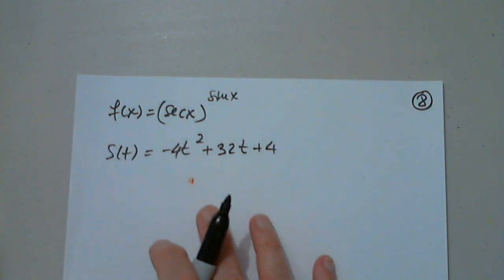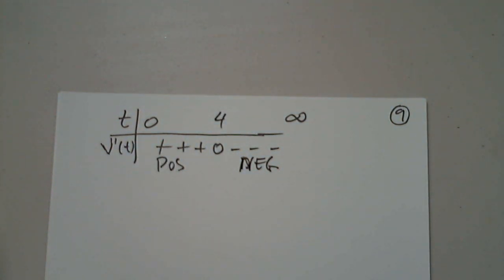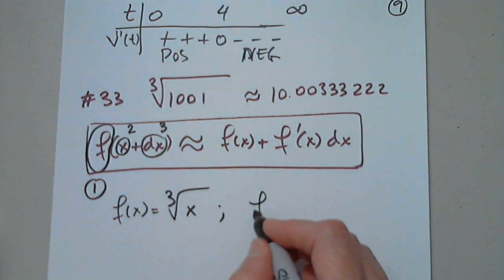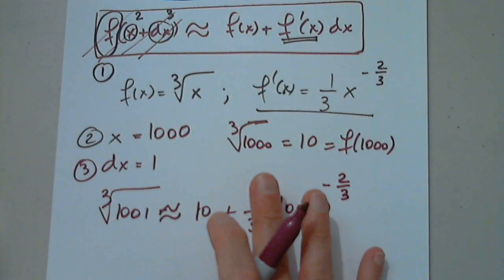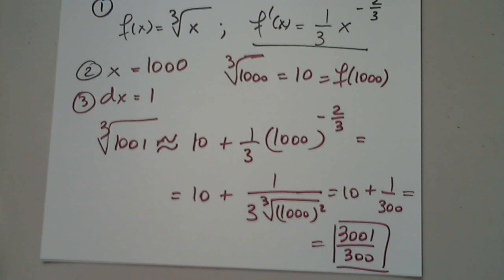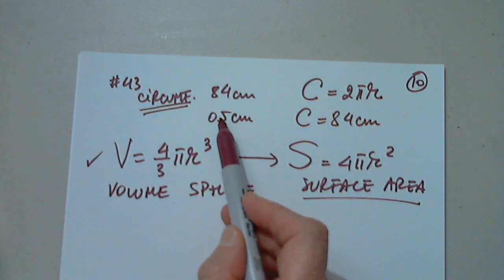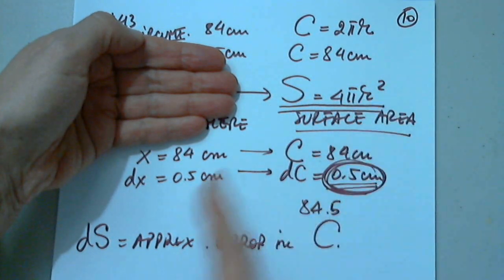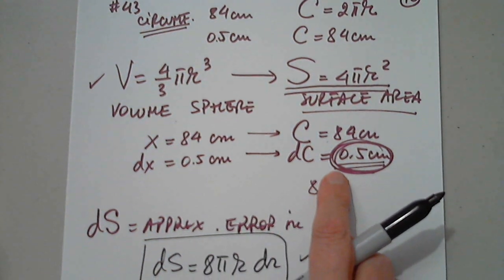MAT 191 SECTIONS 3.7 AND 3.9 PART 5 JULY 17